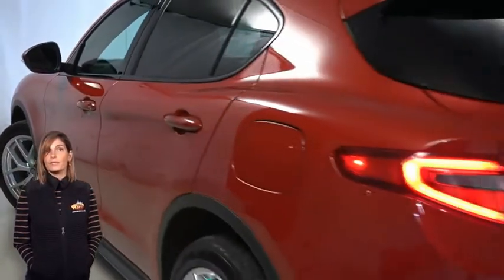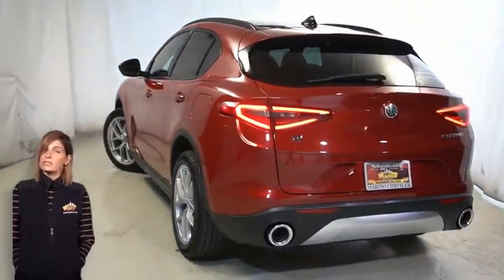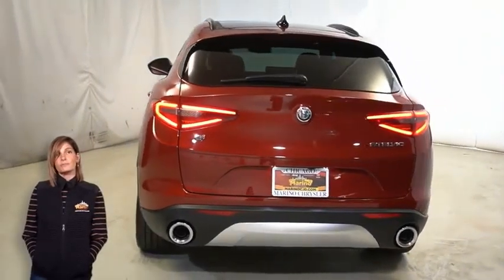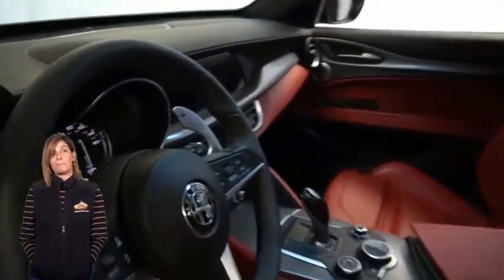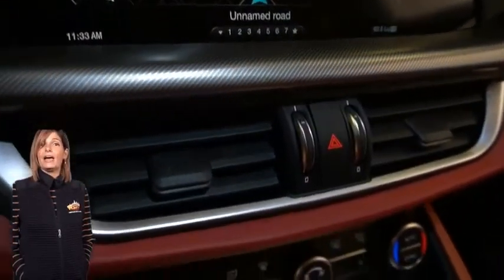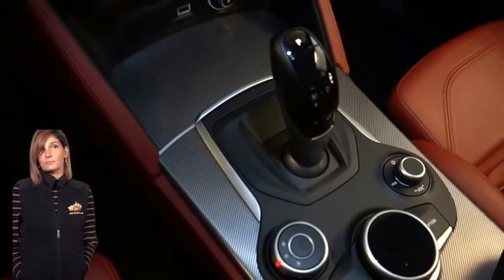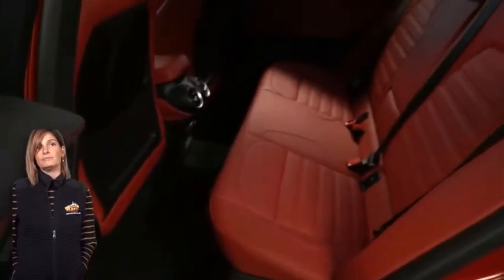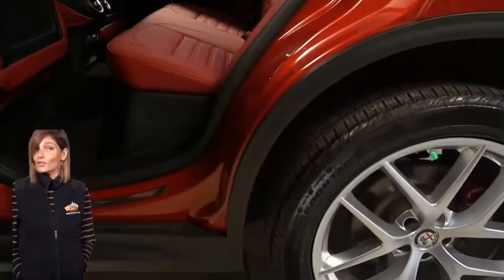2019 Alfa Romeo Stelvio D5544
2019 Alfa Romeo Stelvio Ti Sport

5133 W Irving Park Rd

2019 ALFA ROMEO STELVIO TI SPORT!! 2.0 LITER TURBOCHARGED 4 CYLINDER ENGINE!! STILL UNDER FACTORY BUMPER TO BUMPER AND POWERTRAIN WARRANTY!! ONE OWNER!! ACCIDENT FREE CARFAX REPORT!! 8.8 INCH DISPLAY!! NAVIGATION!! REAR BACKUP CAMERA!! DUAL-PANE PANORAMIC SUNROOF!! BLIND SPOT MONITORING!! ADAPTIVE CRUISE CONTROL WITH STOP!! LANESENSE LANE DEPARTURE WARNING!! ACTIVE SUSPENSION!! HEADLAMP WASHERS!! HEATED FRONT SEATS!! HEATED STEERING WHEEL!! 20 INCH SPORT ALUMINUM WHEELS!! HANDS FREE POWER LIFTGATE!! APPLE CARPLAY!! GOOGLE ANDROID AUTO!! HARMAN KARDON PREMIUM AUDIO SYSTEM!! CARBON FIBER DRIVE SHAFT!! REMOTE START SYSTEM!! POWER FOLDING HEATED MIRRORS!! POWER LOCKS!! POWER WINDOWS!!